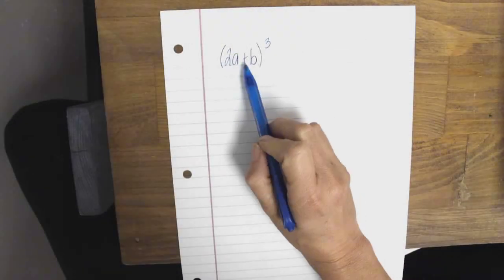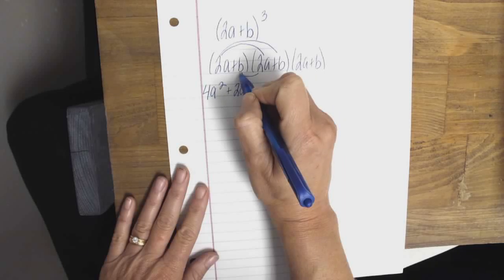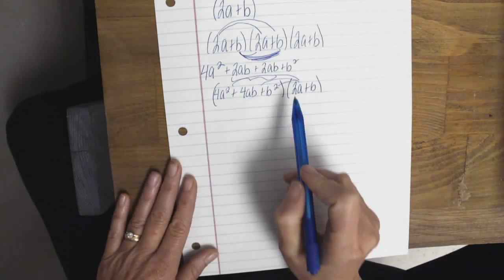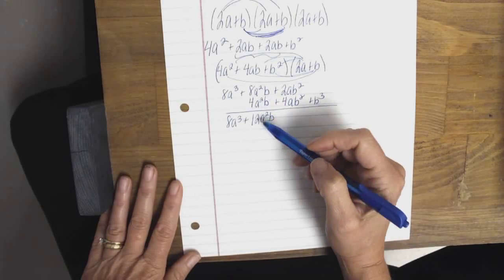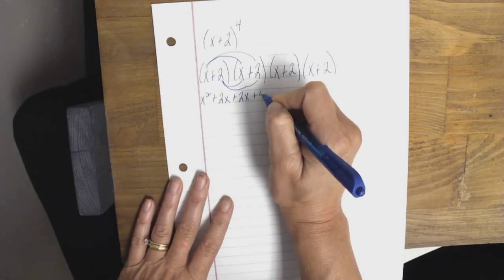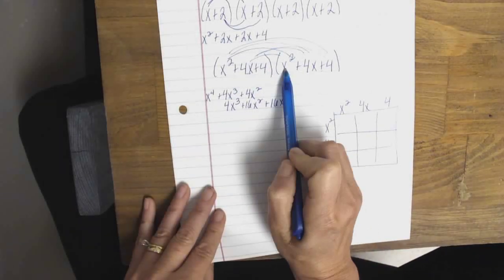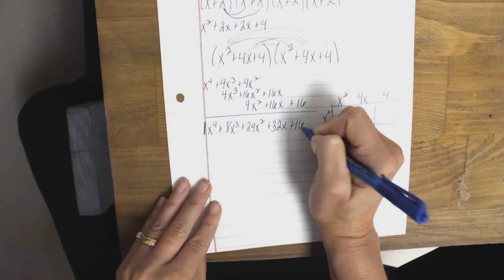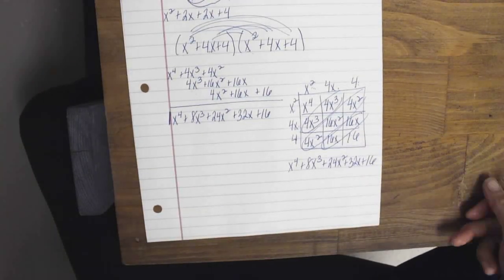Raising a binomial to the third and fourth power